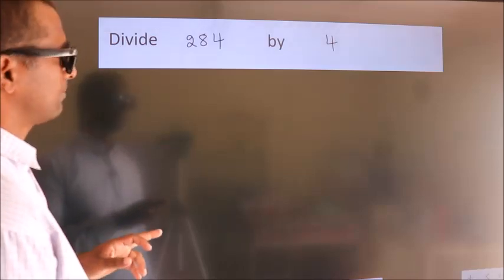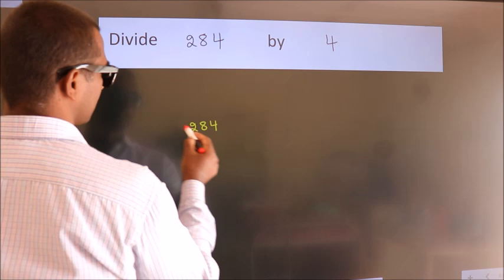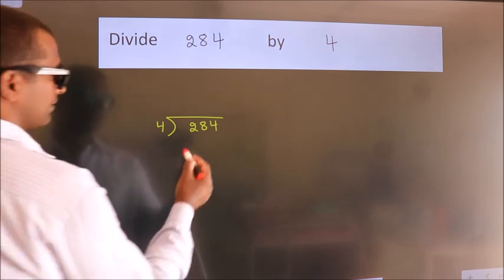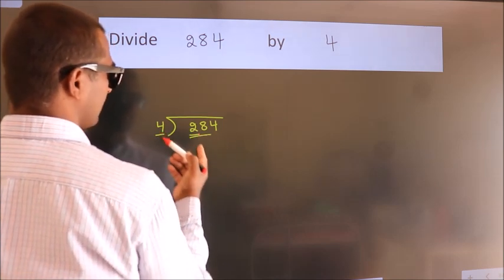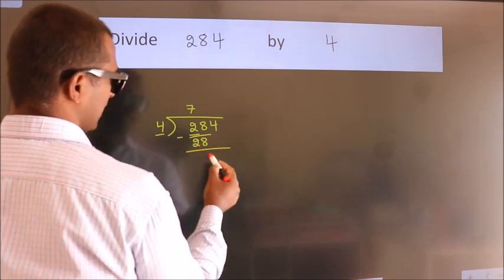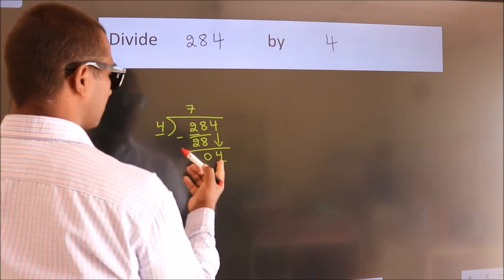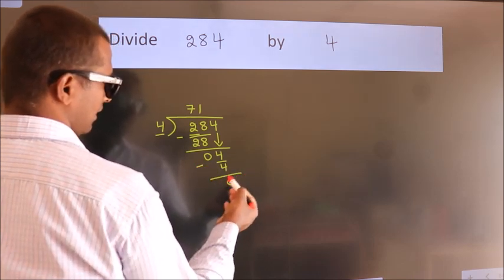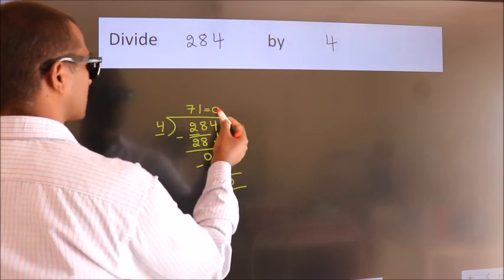Divide 284 by 4 Divide completely